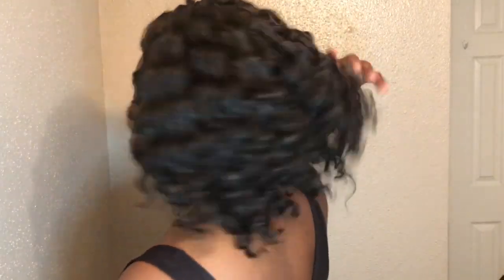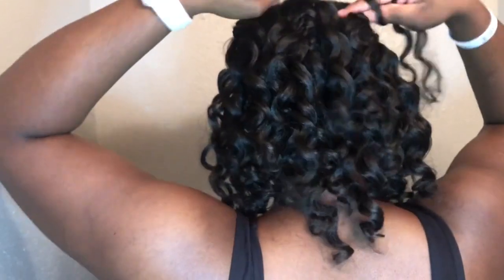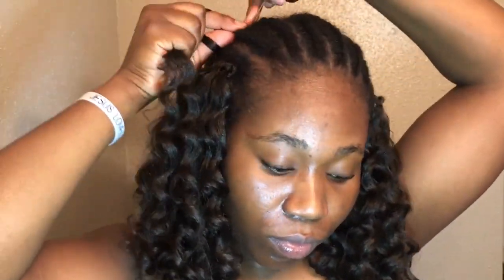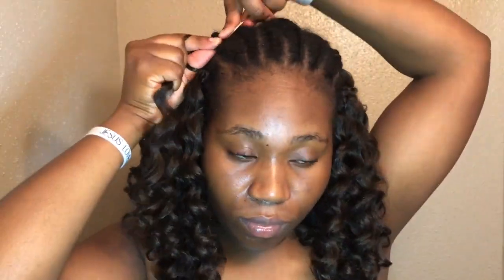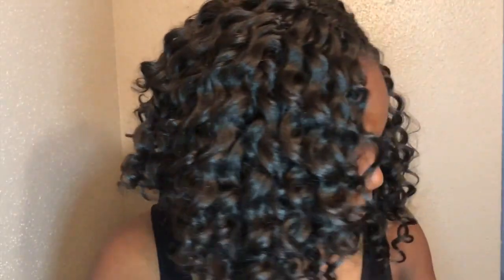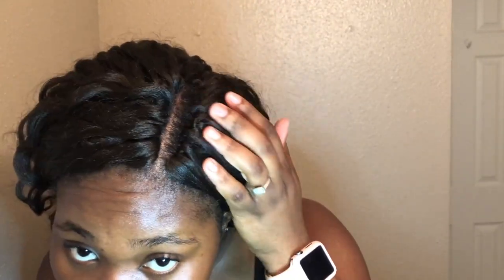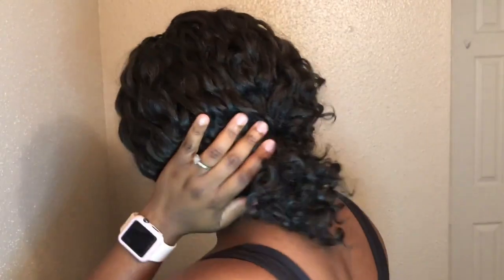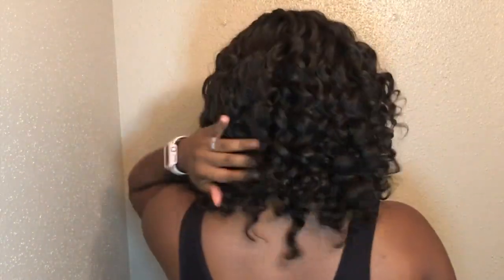ZURY V.8.9.10 GOGO CURLS CROCHET BRAIDS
Thank you for coming back to my channel. In todays video I will show you how I did this crochet braids. If you like big hair you are going to love this. One pack is really all you need.

*** Big Chop: March 30th, 2018
*** Hair Type: 4b/4c
*** Porosity: High